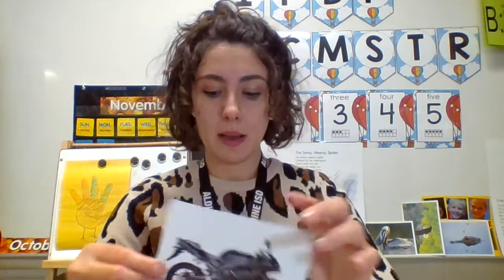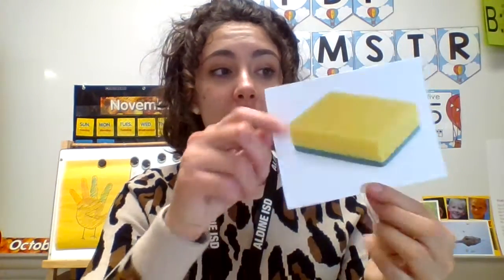/M/ vs /S/ Sound Sort